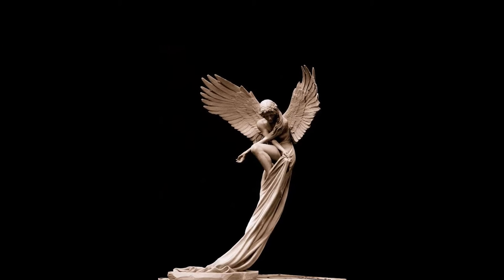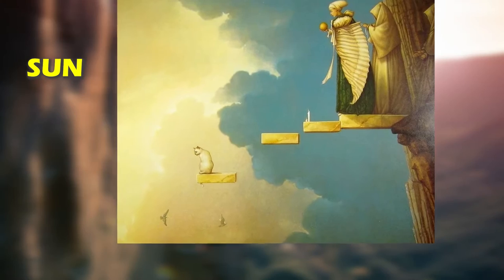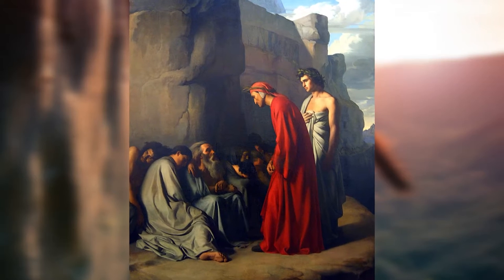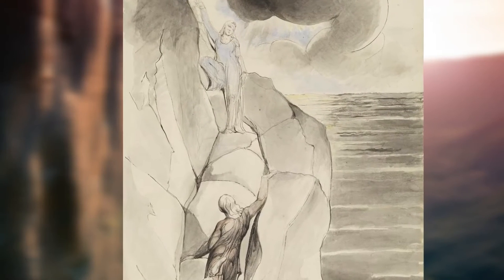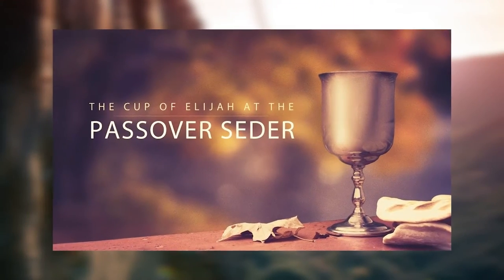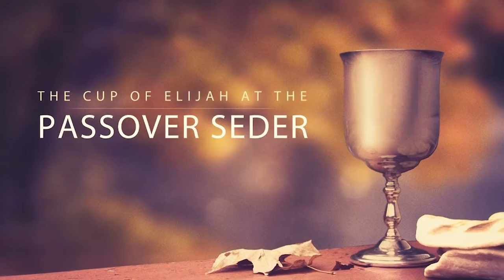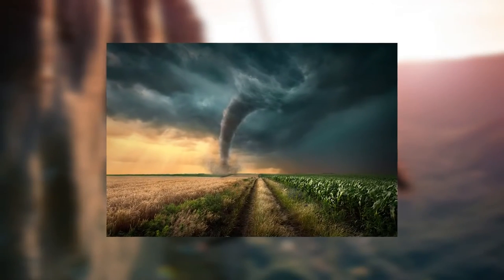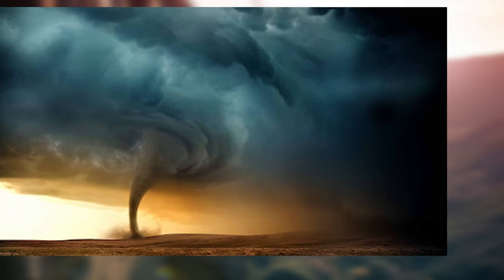The Symbols of Ascension including ladders, steps and wings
We have two videos on Ascension, the Concept of Ascension and this one. Although they are complementary and cross reference each other, it may help to understand the concept before looking at all the symbols used to represent it. Of all the symbols 'Wings' denoting direct ascent, and 'ladders or stairs' denoting staged ascent are probably the two most important symbols.

CREDITS

PAINTINGS
Maxfield Parrish – The Canyon, Cowboys plus others
Jake Baddeley – numerous paintings
Rosemary Rock-Evans – The Visitor
Michael Parkes –a number of paintings of Michael’s have been used and most of Part A has been illustrated by his paintings
Carlos Schwabe – a number of paintings
Henry Ryland – Bell ringers
Giovanni Segantini - Love-at-the-fountain-of-life
Le Nain, Mathieu – Allégorie de la Victoire - c.1635
Love’s muse – Guillaume Seignac
Fernand Khnopff

PHOTOS
Casa Comalat – designed by Salvador Valeri i Pupurull (1906–1911) 2
Still from Wim Wenders film Wings of Desire

VIDEOS
Albatross in flight by David Rock-Evans

More details on Ascension and examples of its use

VIDEO EFFECTS AND FOOTAGE

Wooden Ladder - Free Stock Video - OrangeHD.com
orangeHDcom

Girl climbing on the mountain // no copyright videos free stock footage // Green screen shot

3D Chrome metal chain Animation Background video , No Copyright || Stock Footage

Video Background Stock Footage Free ( Tornado. A powerful whirlwind over a green field )

MUSIC

00:00 Juniper by Kevin MacLeod is licensed under a Creative Commons Attribution 4.0 licence.

03:11 Allégro - Emmit Fenn

05:08 Solo Cello Passion - Doug Maxwell_Media Right Productions

07:14 Bellissimo - Doug Maxwell

09:08 Keeping Sacred - Emily A. Sprague

12:20 Just As Soon by Kevin MacLeod is licensed under a Creative Commons Attribution 4.0 licence.

15:53 Juniper by Kevin MacLeod is licensed under a Creative Commons Attribution 4.0 licence.